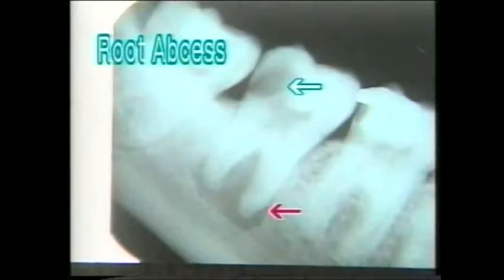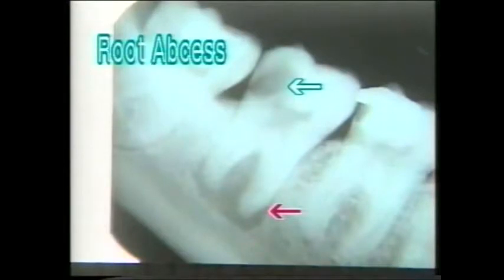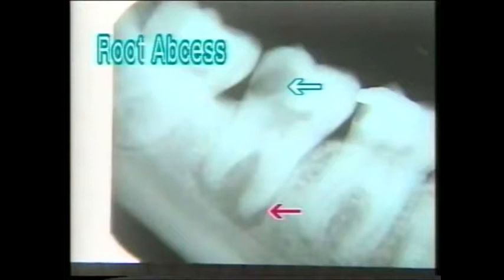12.4.1. Root Abscess - Dental X-rays - Dr. Vaidya